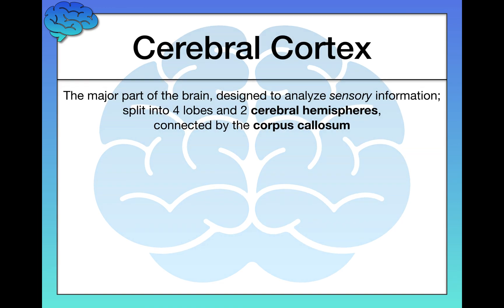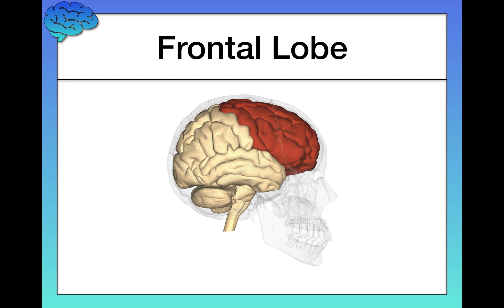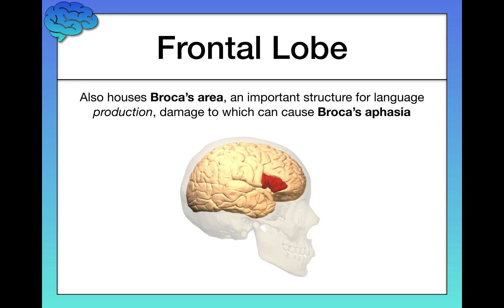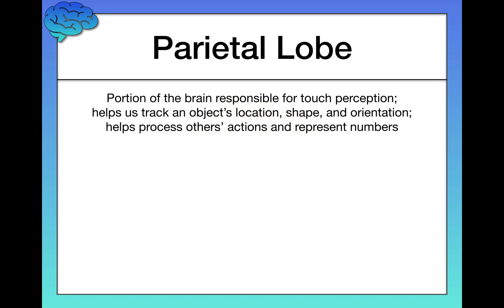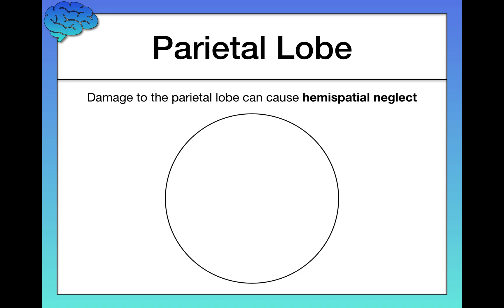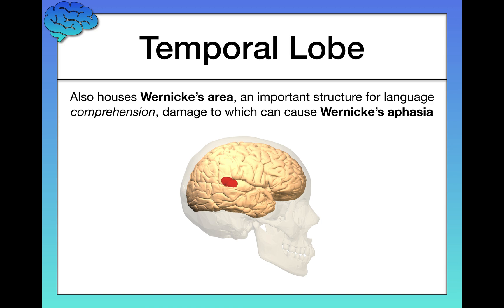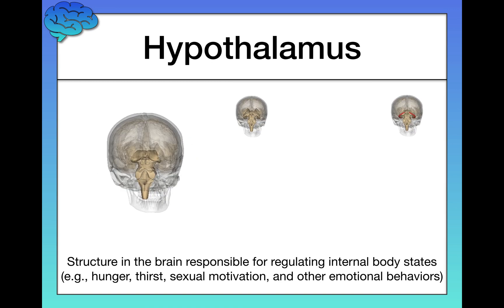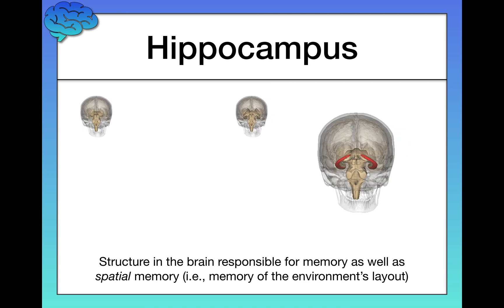Lobes of the Cerebral Cortex and the Limbic System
In this video, we discuss the four lobes of the brain and the limbic system, with specific attention paid to the implications that each of these structures has for psychology.

Cerebral Cortex: Major part of the brain, designed to analyze sensory information (i.e., information about things we, hear, smell, and so on); split into 4 lobes and 2 cerebral hemispheres.

Corpus Callosum: A band of fibers that connects the two hemispheres of the brain together.

Frontal Lobe: Portion of the brain responsible for motor function, language, memory, and planning; houses the prefrontal cortex (PFC), which is especially involved in executive function (inhibitory control, planning).

Broca’s area: Part of the frontal lobe; important for language production. Damage to Broca’s area can result in Broca’s aphasia.

Parietal Lobe: Portion of the brain responsible for touch perception; helps us track an object’s location, shape, and orientation; helps process others’ actions and represent numbers.

Hemispatial Neglect: An inability to attend to one side of the visual field. Results from damage to the parietal lobe.

Temporal Lobe: Portion of the brain responsible for hearing, understanding language, and storing memories of our past.

Wernicke’s area: Part of the temporal lobe; important for language comprehension. Damage to Wernicke’s area can result in Wernicke’s aphasia.

Occipital Lobe: Portion of the brain responsible for vision.

Hypothalamus: Part of the limbic system; responsible for regulating internal body states (e.g., hunger, thirst, sexual motivation, and other emotional behaviors).

Amygdala: Part of the limbic system; responsible for excitement, arousal, and fear; also known as the “emotion center” or “fear center” of the brain.

Hippocampus: Part of the limbic system; responsible for memory (particularly the formation of new memories) and spatial memory (i.e., memory of the environment’s layout).